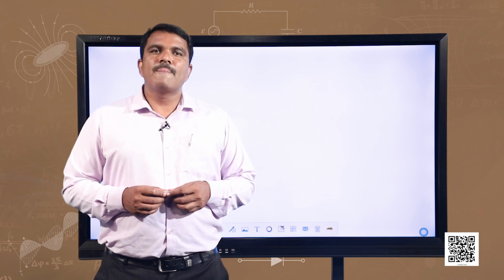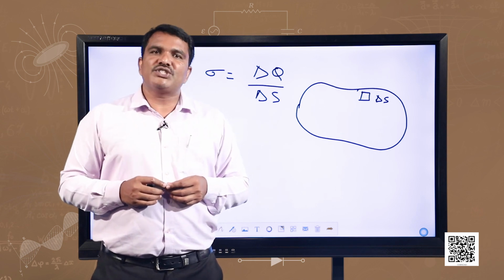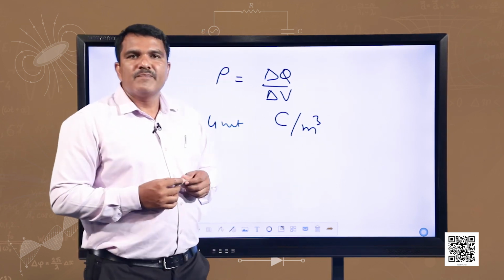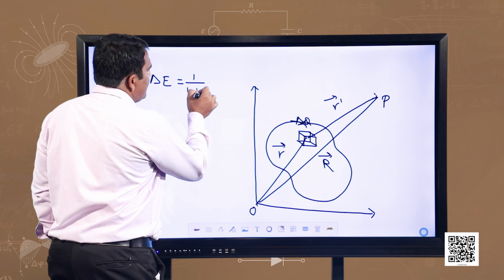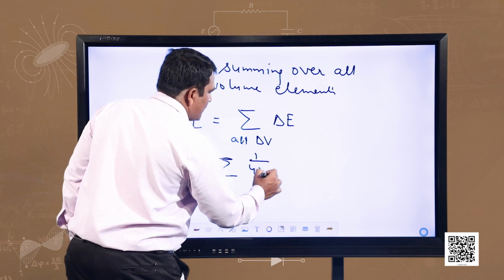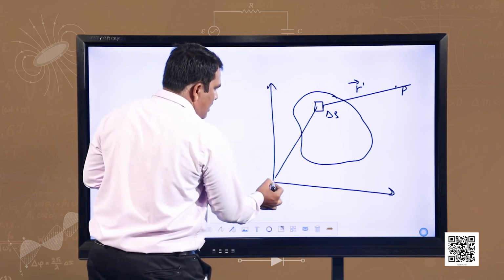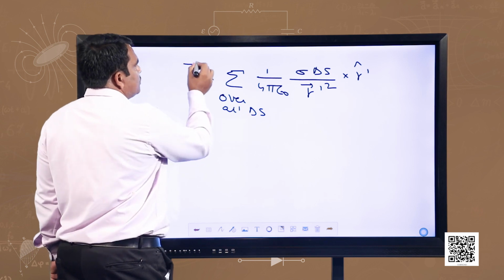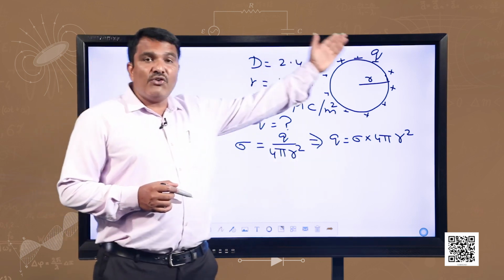Class 12 Physics Chapter 1 Electric Charges and Fields, Part 9